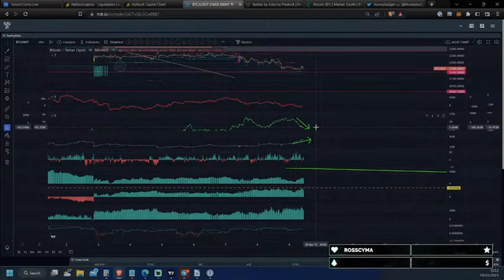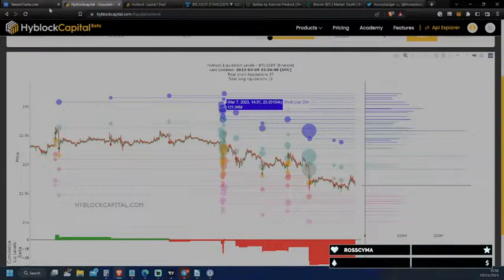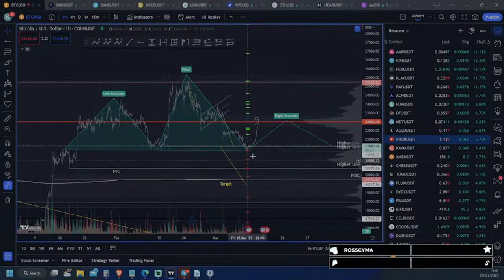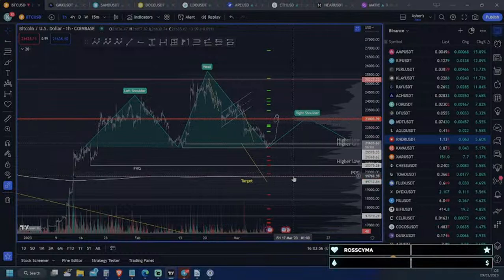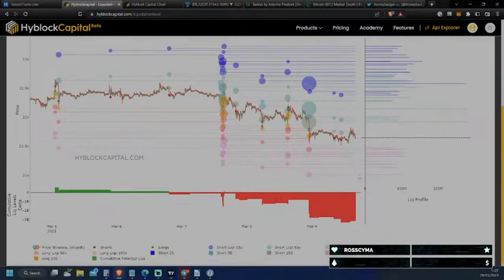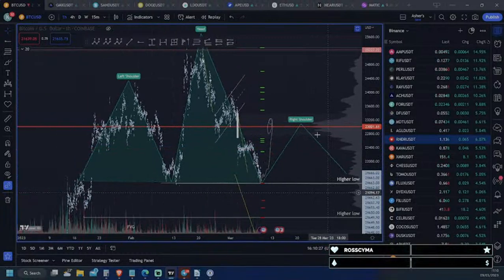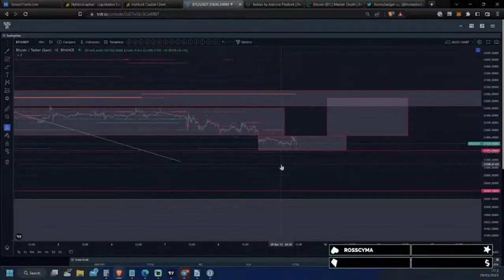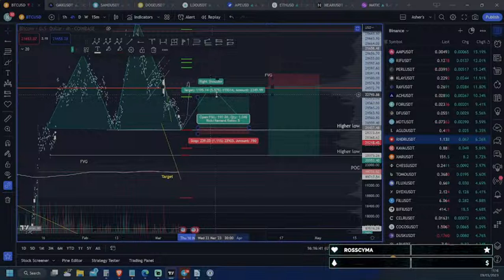Head and shoulders pattern emerging on BTC?